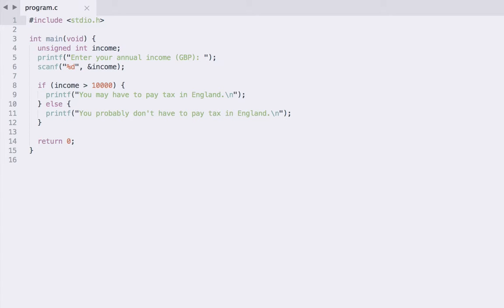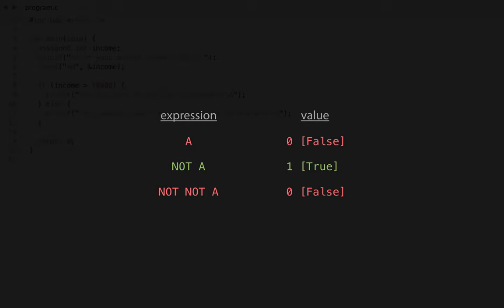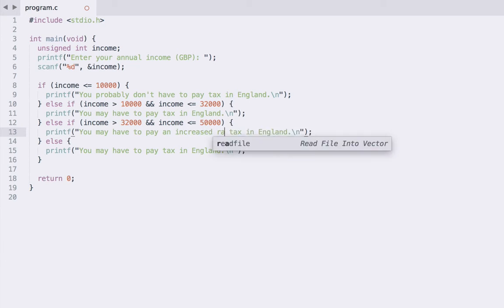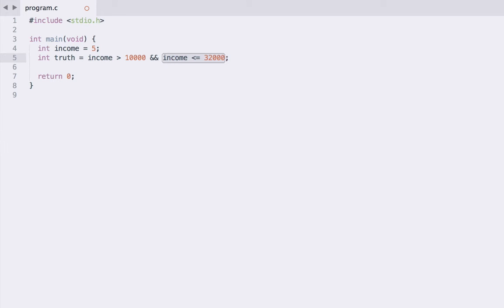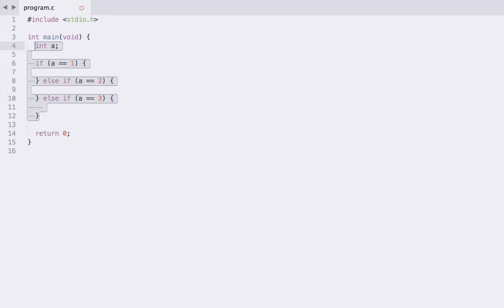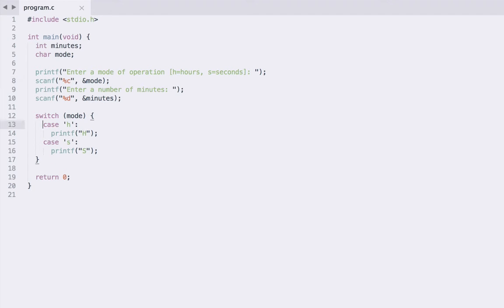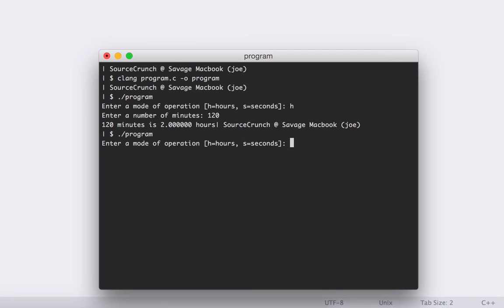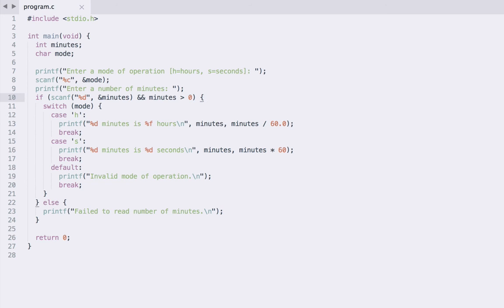Foundations of C #7: Conditional Branching II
Originally released in April 2016. Continuing on the topic of conditional branching, in this video we discuss the AND, OR, and NOT logical operators (&&, ||, !), along with switch statements.